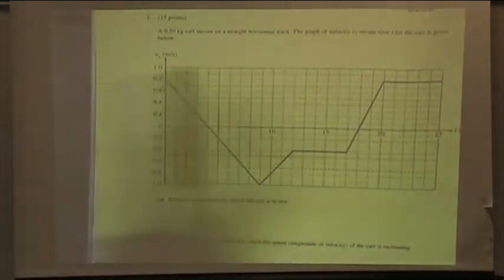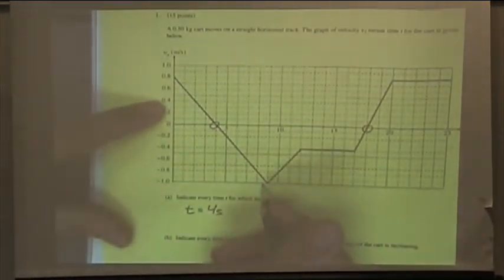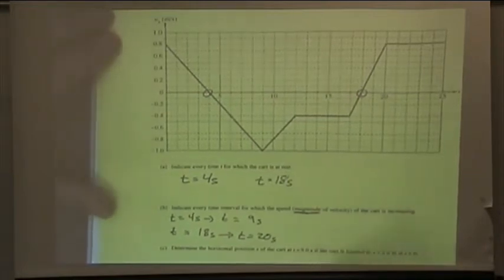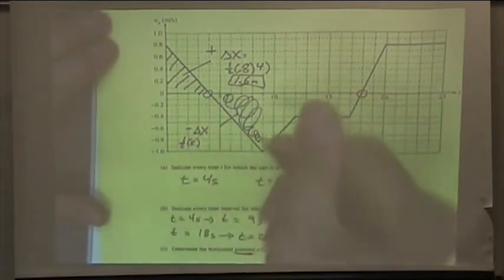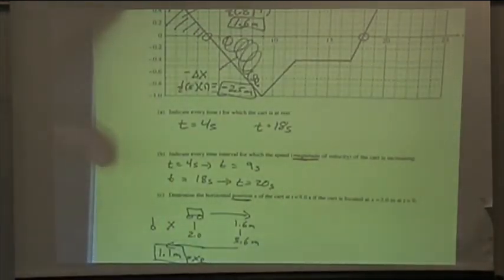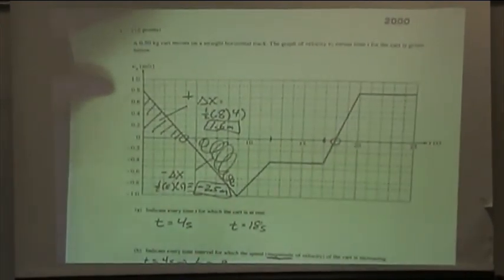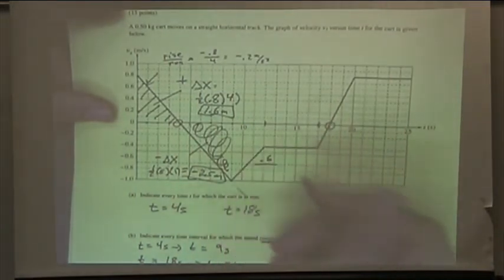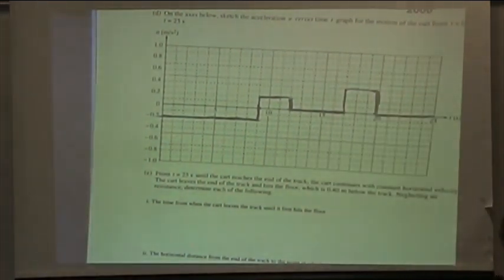Motion Podcast2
Solving an example problem using concepts of motions graphs